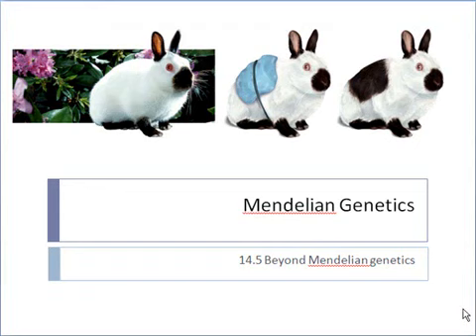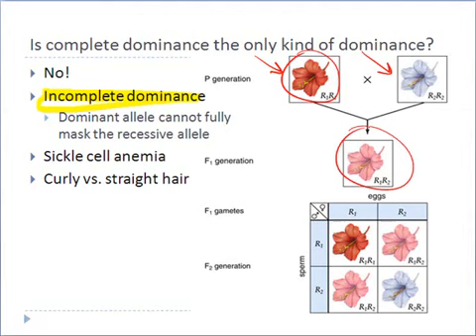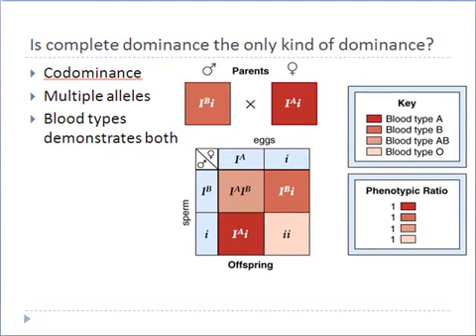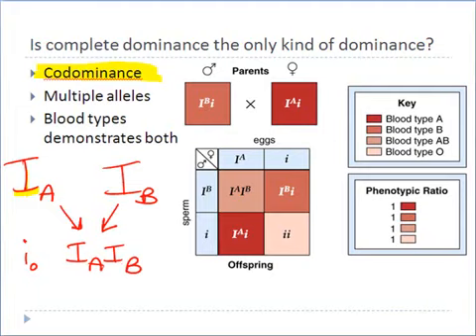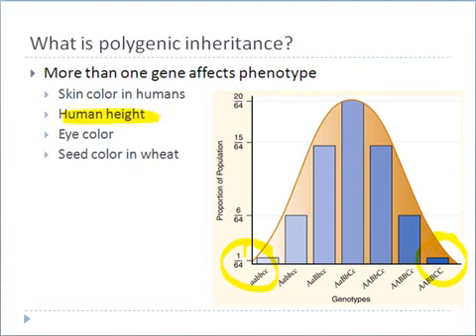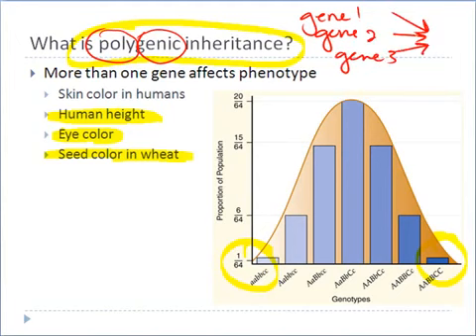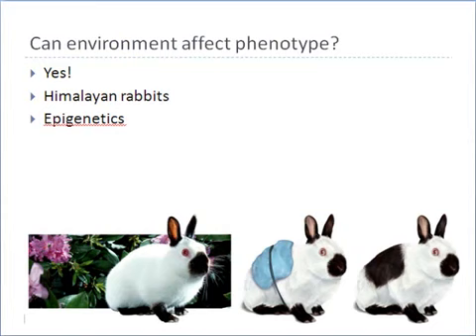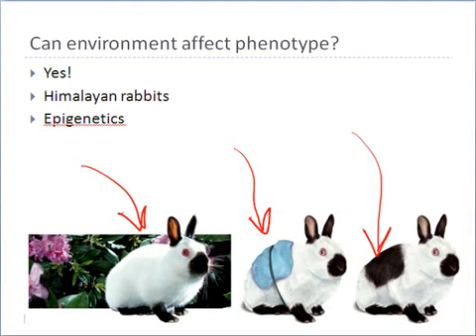Human Genetics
While the fundamental laws of genetics discovered by Mendel apply to humans, human genetics is vastly more complex. We cannot perform controlled breeding experiments on humans, we have long generation times, and most human traits are not controlled by a single, simple gene.
Instead, human genetics relies on studying family lineages, mapping the human genome, and understanding how thousands of genes interact with each other and our environment.